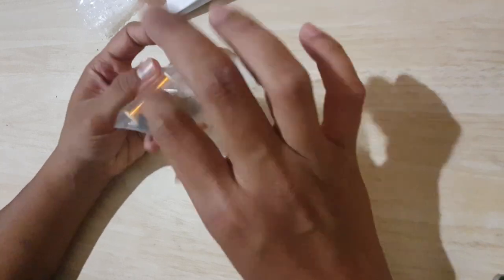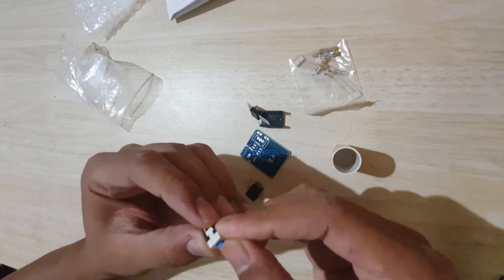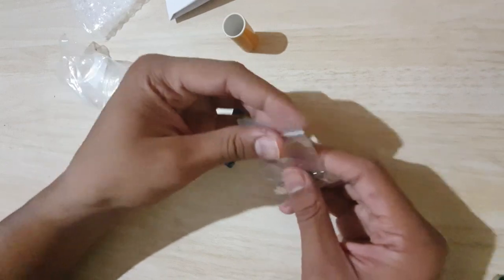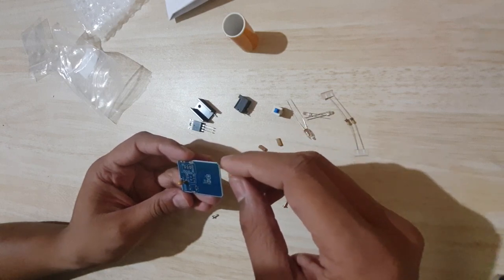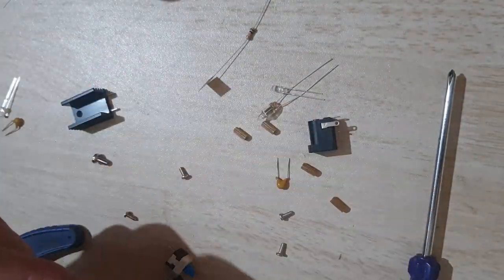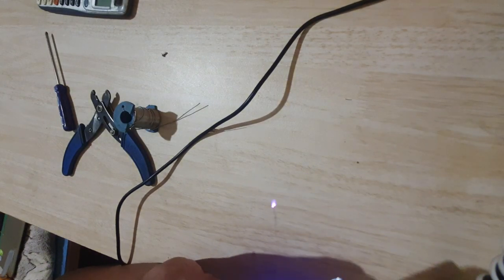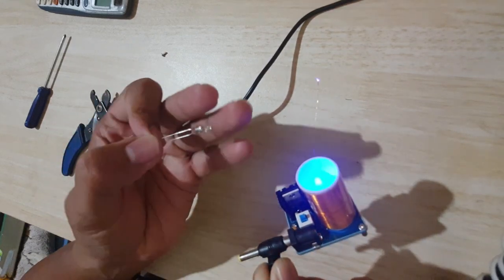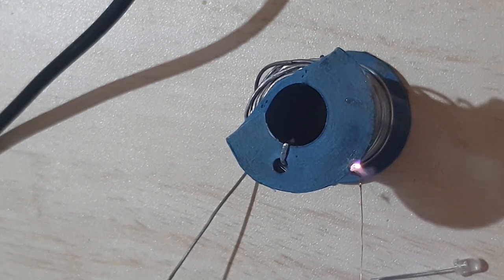DIY MINI TESLA COIL | WIRELESS ELECTRICITY TRANSFER 2023 | Mech insider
Orders and Enquiry

DIY MINI TESLA COIL | WIRELESS ELECTRICITY TRANSFER

A Tesla coil is a type of resonant transformer circuit invented by Nikola Tesla in the late 19th century. It is named after Tesla, who designed and developed the circuit in order to demonstrate wireless electrical energy transmission. The Tesla coil is made up of two coils - a primary and a secondary coil - along with a capacitor and a spark gap.

The primary coil is connected to a high voltage power source, which charges the capacitor. When the capacitor is fully charged, it discharges through the spark gap, which sends a high frequency pulse of electricity through the primary coil. This pulse creates a magnetic field that induces a voltage in the secondary coil, which is wound around the primary coil.

The secondary coil is made up of many more turns of wire than the primary coil, which causes it to resonate at the same frequency as the primary coil. This resonance causes the voltage in the secondary coil to be much higher than the voltage in the primary coil. The result is a large, high frequency, high voltage electrical discharge from the top of the secondary coil, which can create spectacular visual effects, such as arcs of lightning.

Do It Yourself Tesla coil
Assembling mini tesla coil which runs on 12v dc and produces a small arc of length around 5mm.
components are order online with all design PCB.
soldering all the components as per prescribed.
components included
a IC, coil, heat sink, capacitors and a power female jack.
tesla arc produced here is a length up to 5mm
and produces huge temperature too.
temperature here is not measured by tried melting some plastic.
Wireless electricity transfer
wireless current transfer